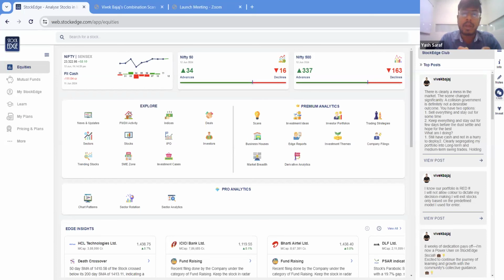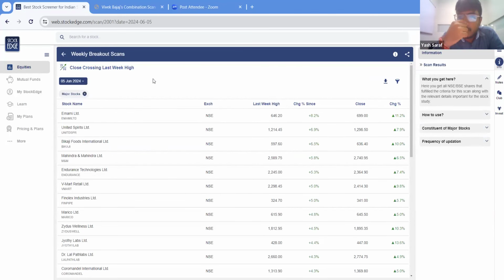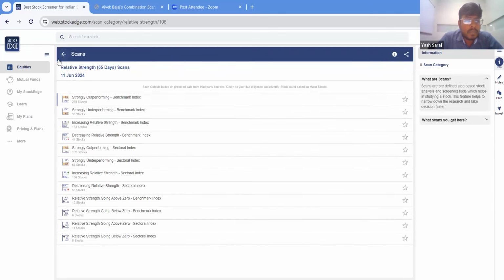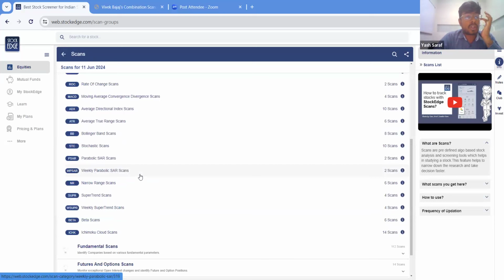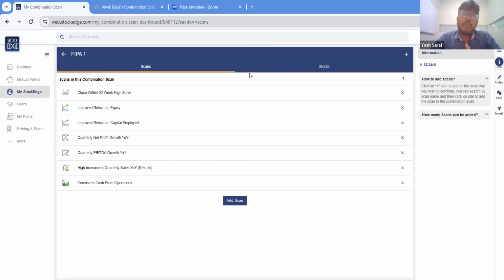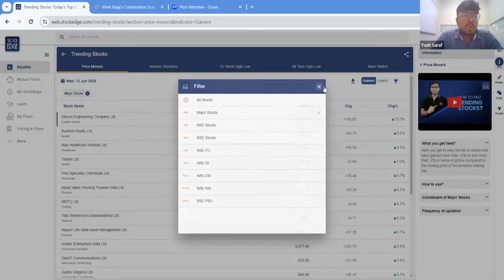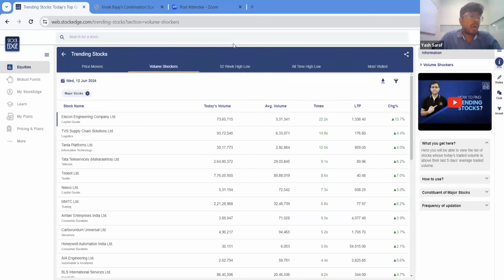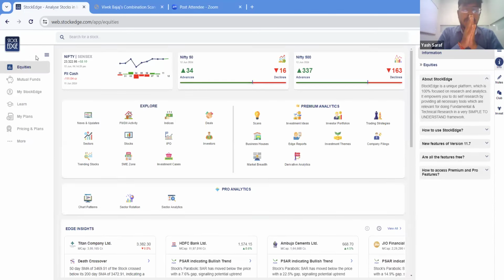StockEdge Smart | 12th June'24